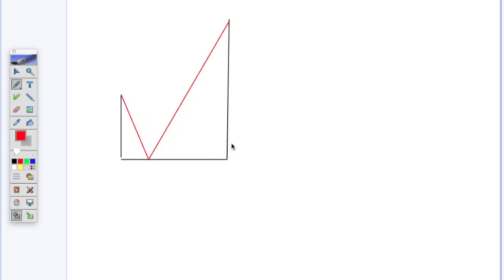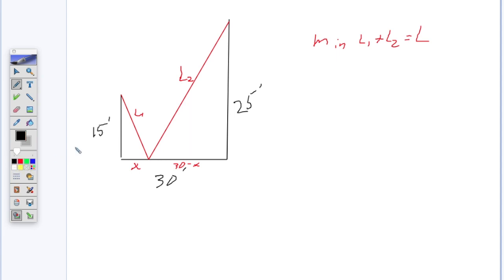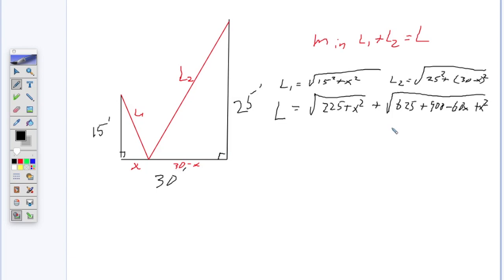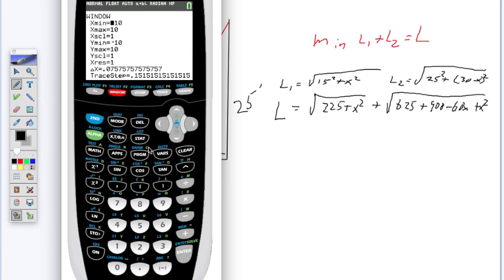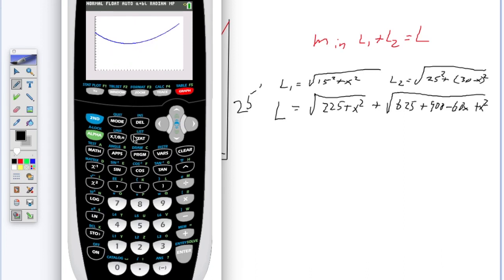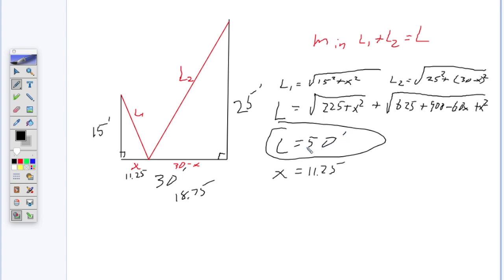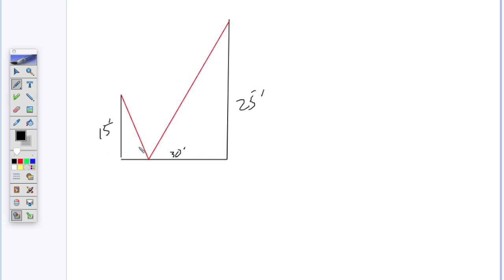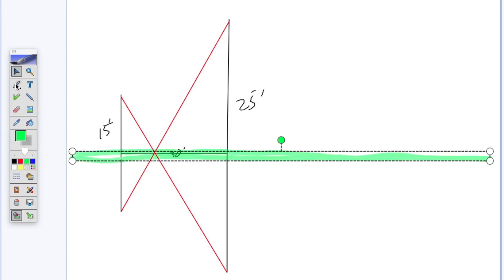Mathematicians and Engineers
This video is a short example of the difference between a mathematician and an engineer and how they approach problem solving.  Both use math but in different ways.  While looking at STEM (Science, Technology, Engineering, and Math) in a high school environment, I like to look at how that works in a more practical way.